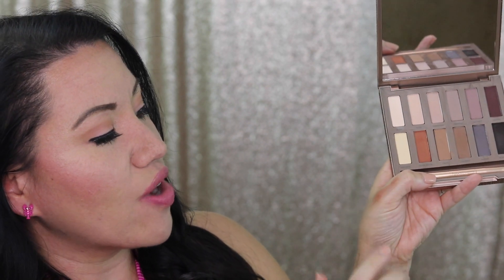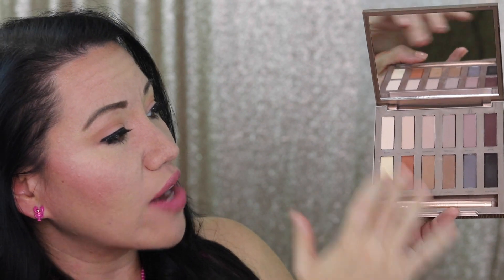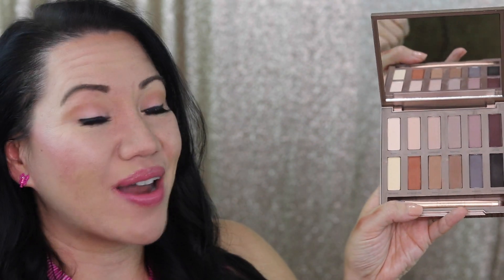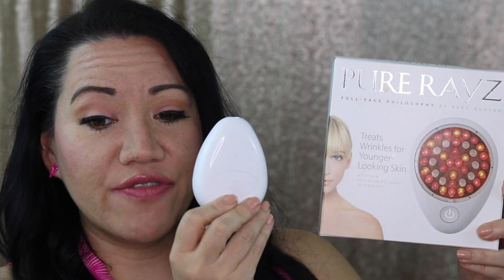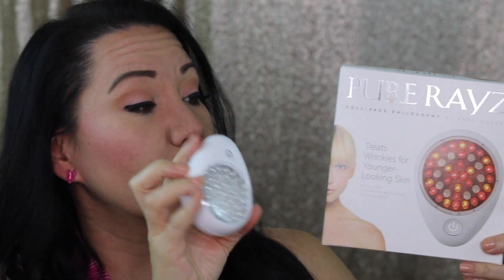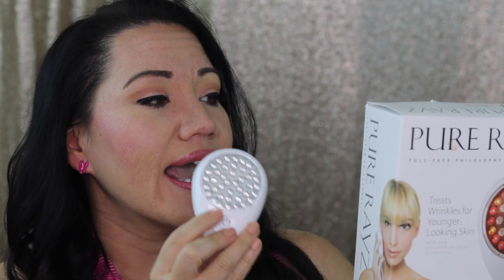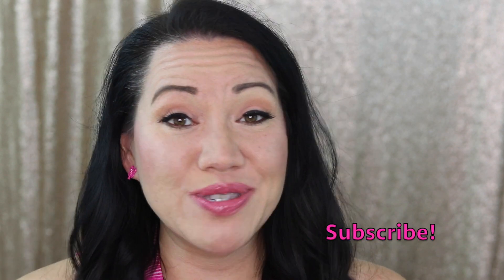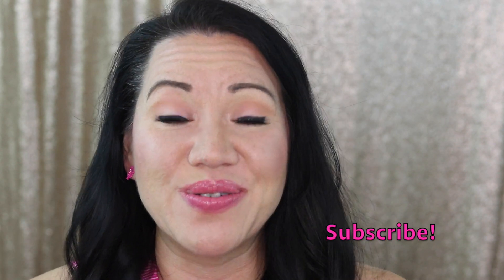SEPTEMBER FAVORITES 2016 | Urban Decay, Noyah, Madam C.J. Walker, Pure Rayz, Elume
Here are the products I've been using regularly and enjoying during September 2016.

Madam C.J. Walker Beauty Culture Brassica Seed & Shea Oils Silkening Blow Out Crème

Elume Makeup Remover Cloths

I'm the Today Show YouTube Social Star for beauty vlogging!

FOLLOW ME  @AngelaCruzTube everywhere!
@AngelaCruzTube on Snapchat